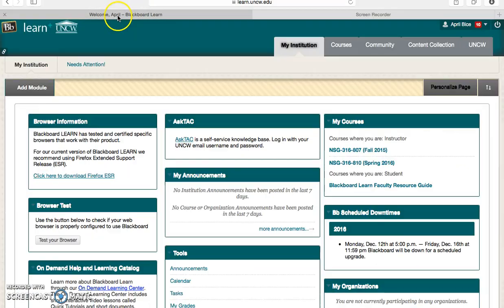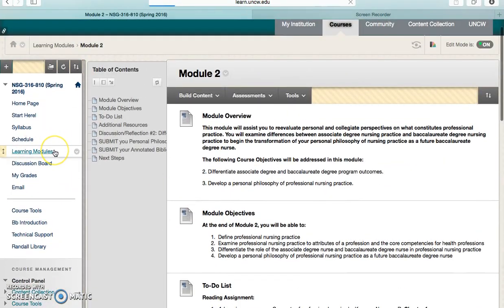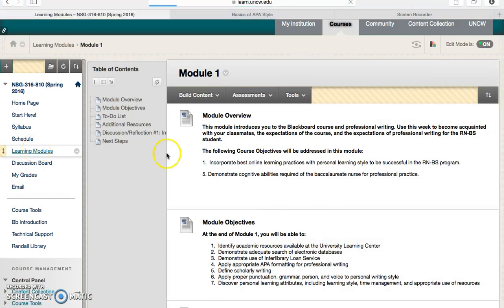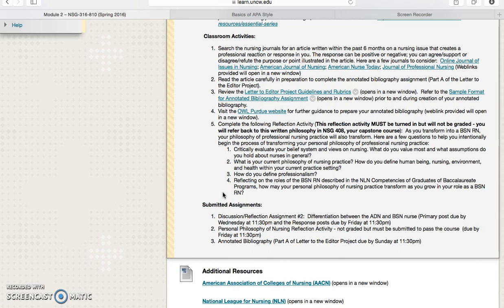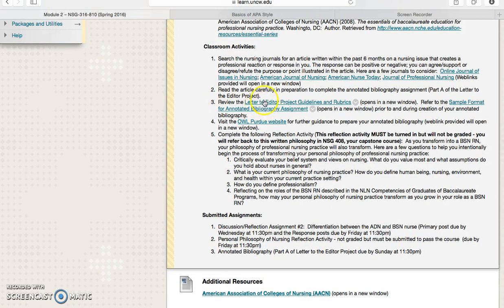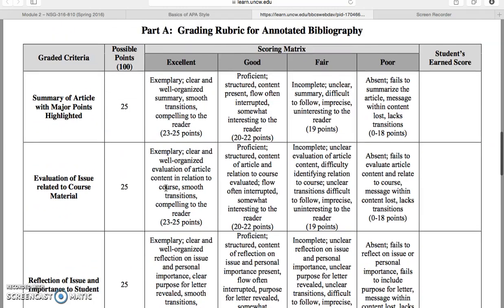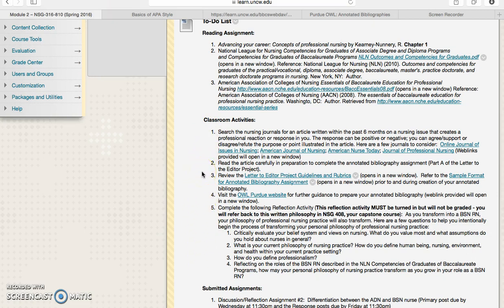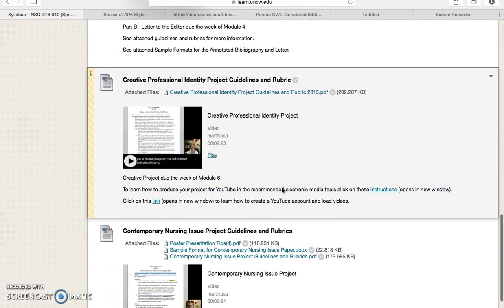Module 2 Week Summary